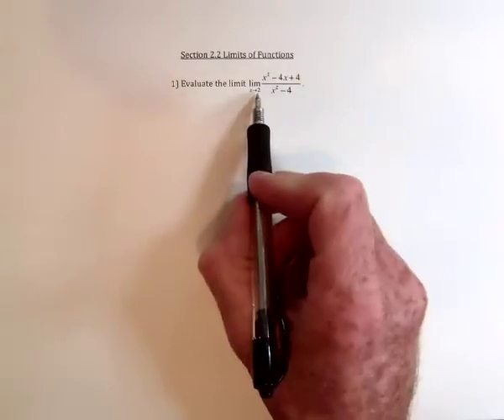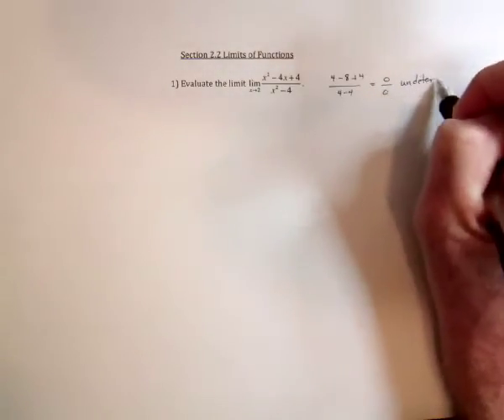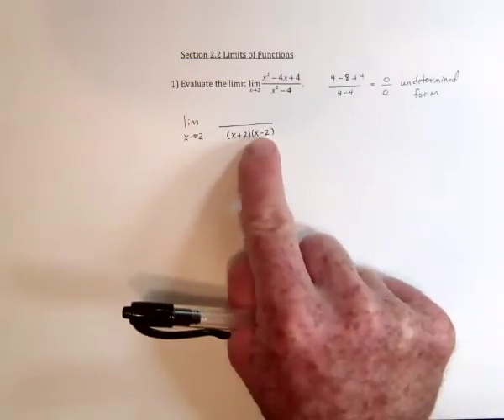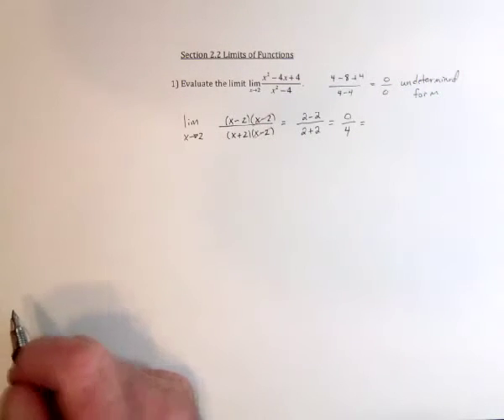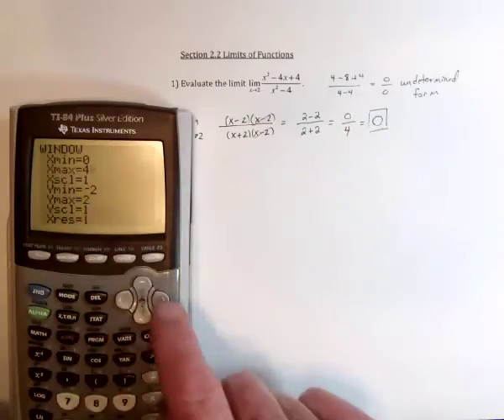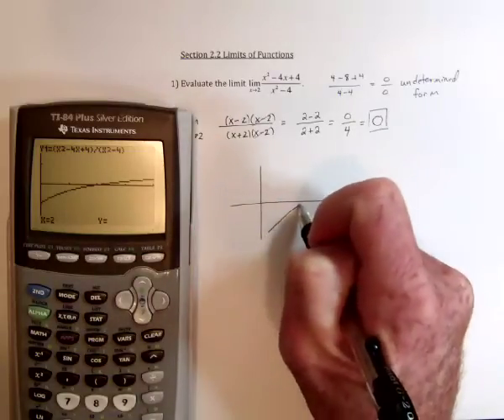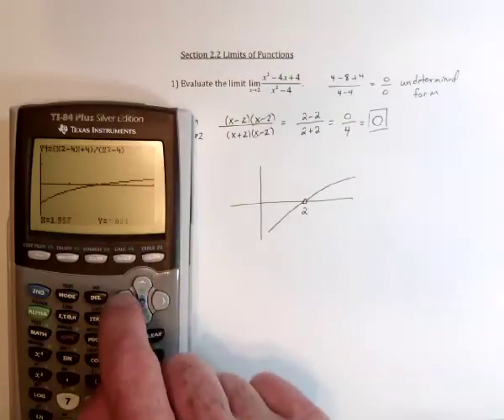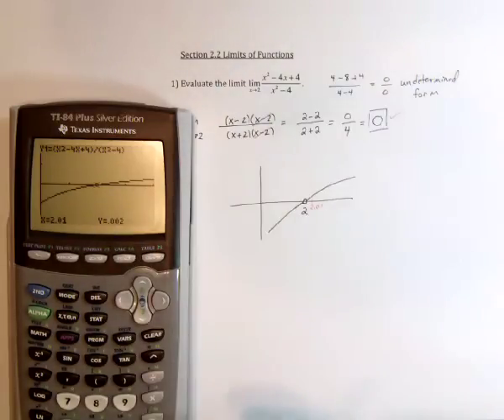2 2 1 Limits of Functions